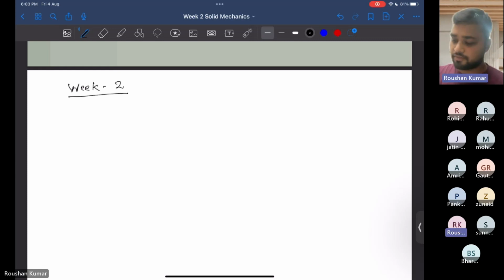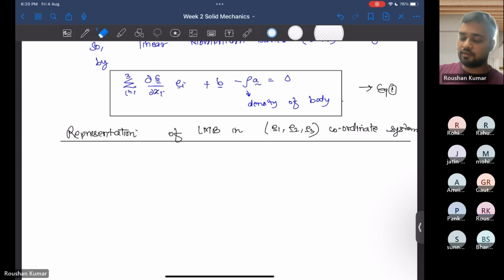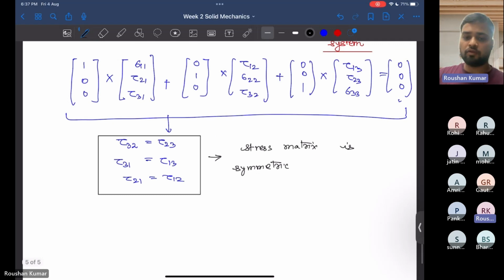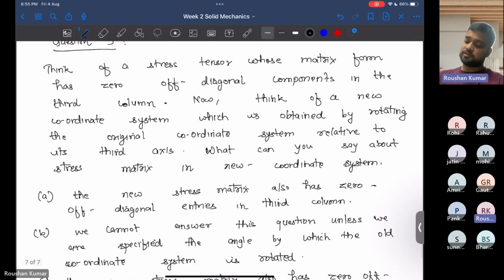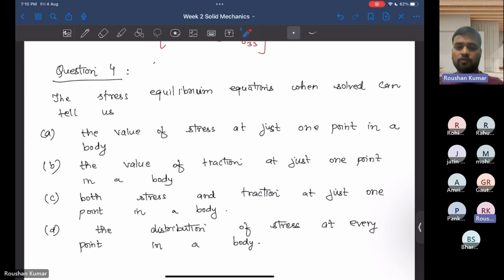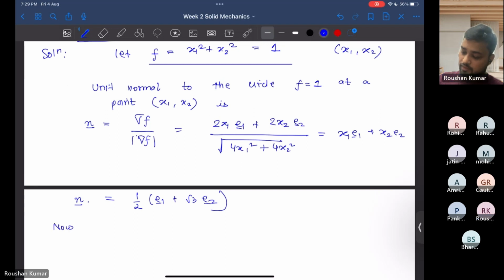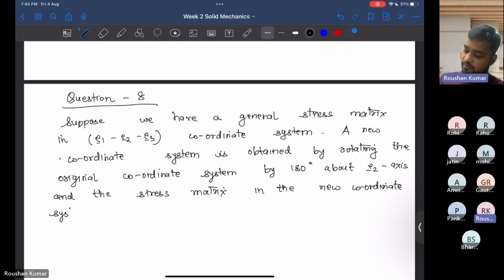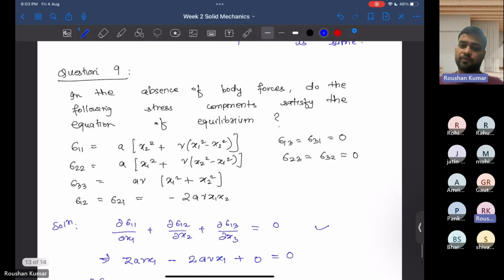Week-2 Session Solid Mechanics (noc23-me70)